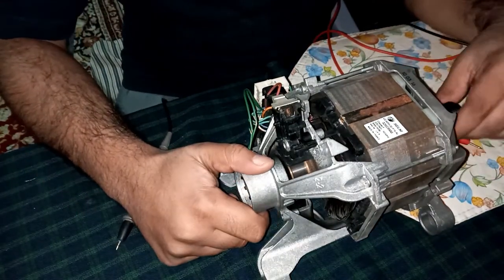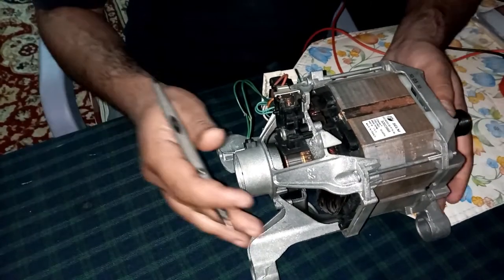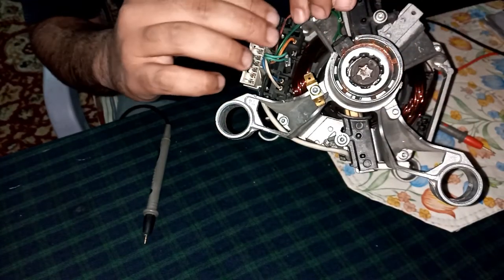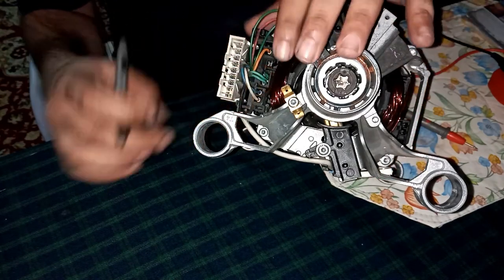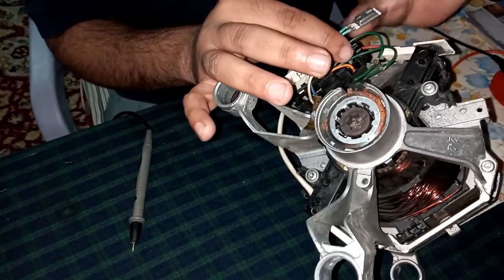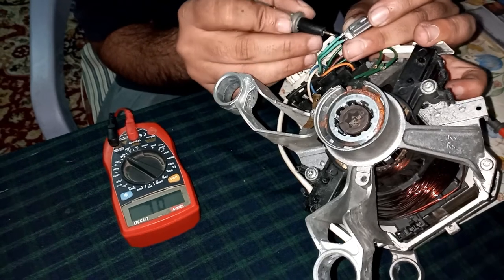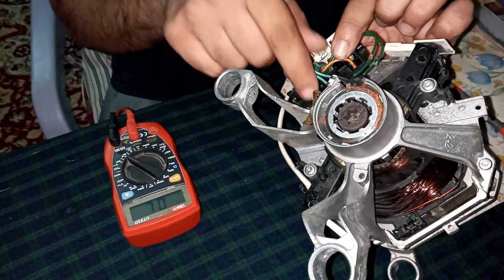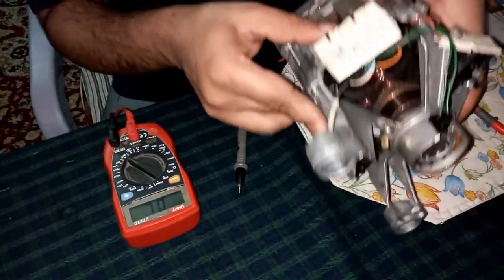washing machine motor checking guide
Theromostat of washing machine motor